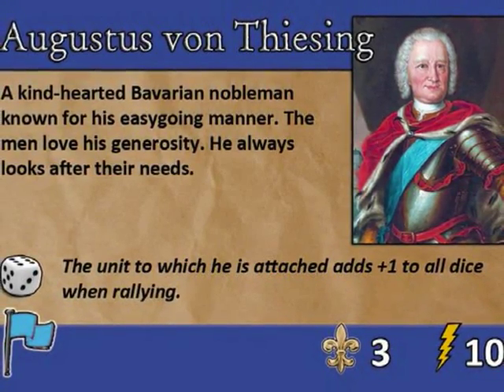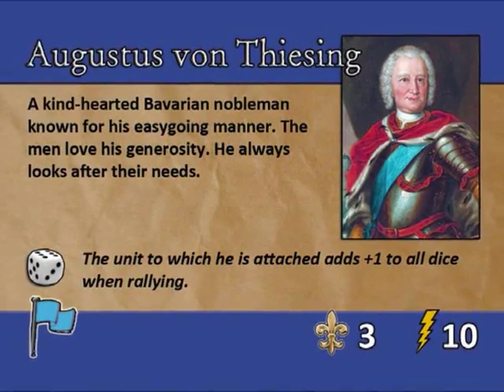Maurice Wargame review by Shieldwall100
For my first video ever, I am reviewing a nifty game I picked up at a show in 2012:  Maurice by Sam Mustafa.

All game pages and card examples are taken from the publisher's website and freely-available.  The shonky photographs are my own I'm afraid.